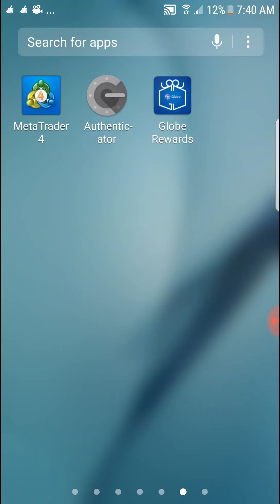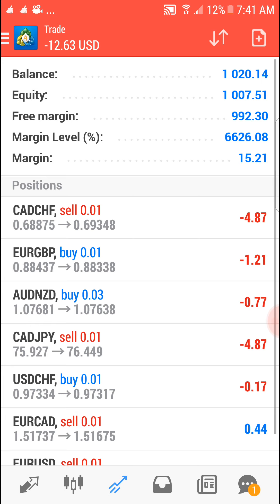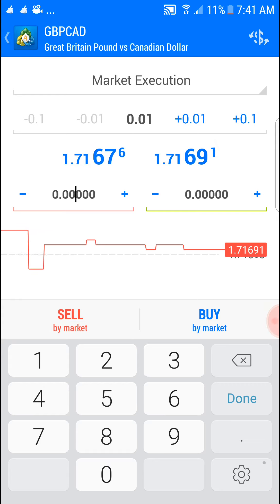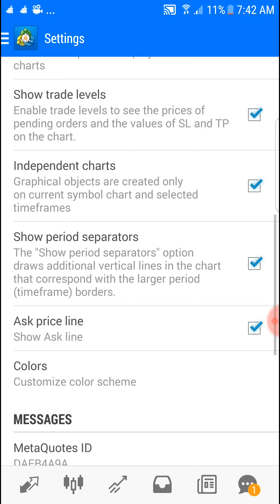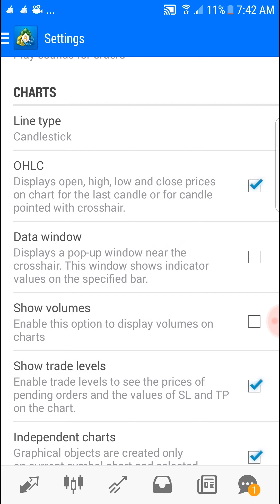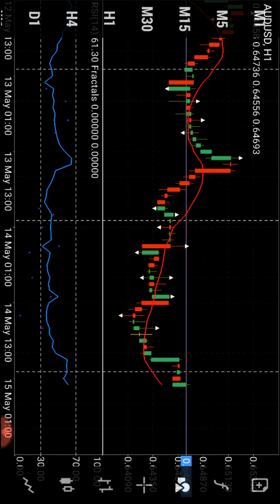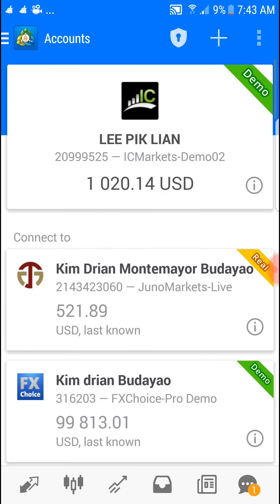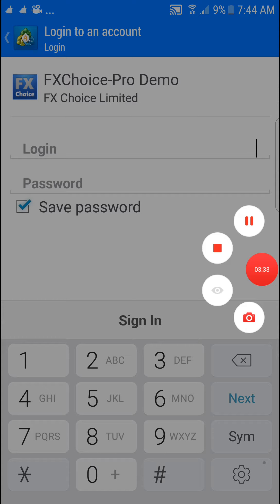Navigating your mt4 on your phone